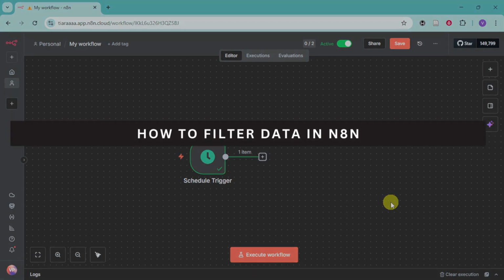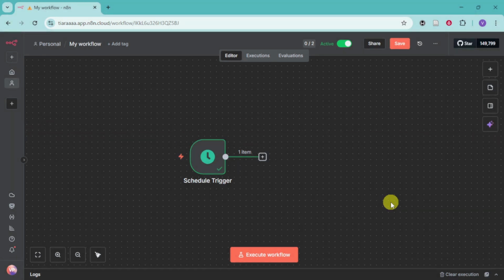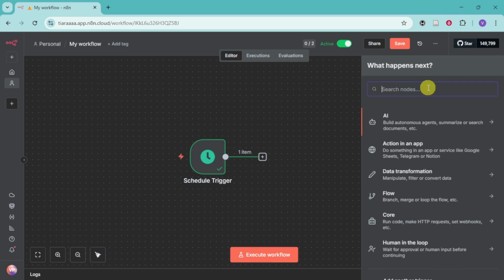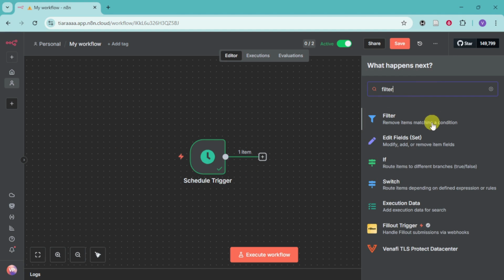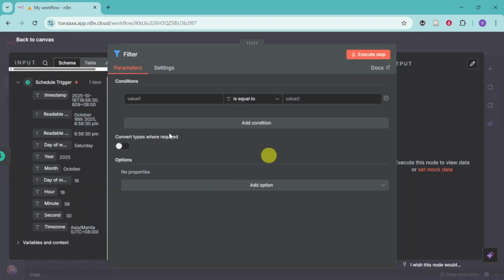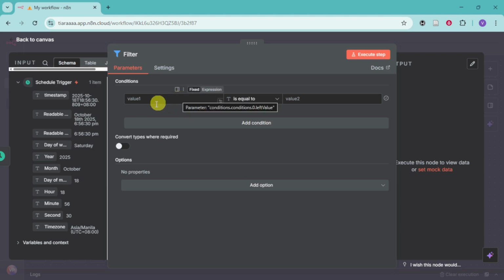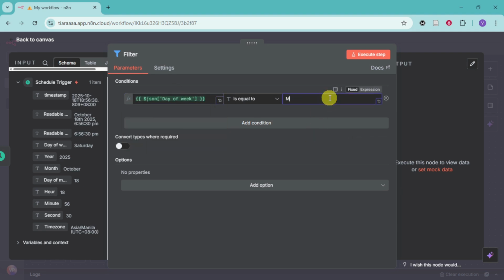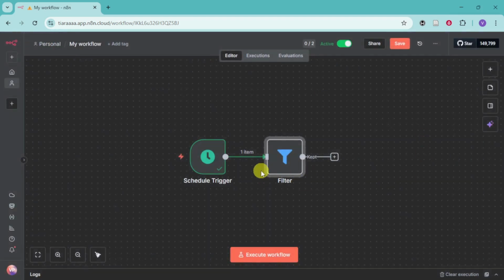How to Filter Data in n8n | n8n Tutorial (2027)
Need to make your workflows smarter with precise data filtering? This tutorial shows you how to use the IF node and filters in n8n to control workflow execution based on conditions. I’ll walk you through filtering step-by-step to ensure your automation only processes what matters.

In this tutorial, you'll learn:
How to use the IF node to create conditional logic in workflows.
Ways to filter incoming data from other nodes or services.
Real-world examples of filtering data before further processing.

Filter smarter—learn how to control your n8n workflows and ensure your automations respond only to the right data!